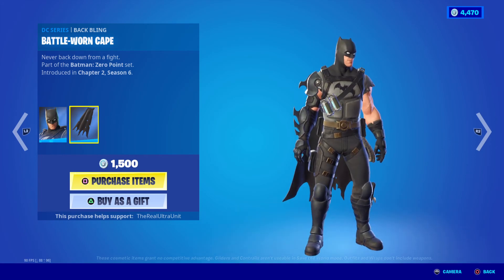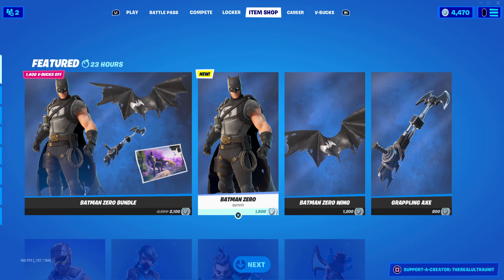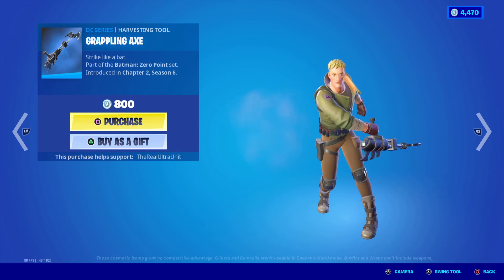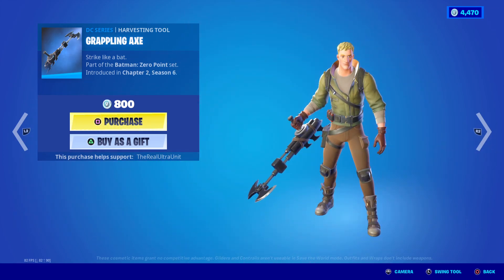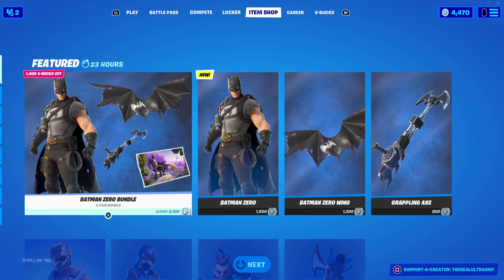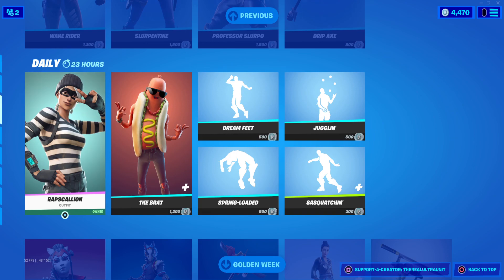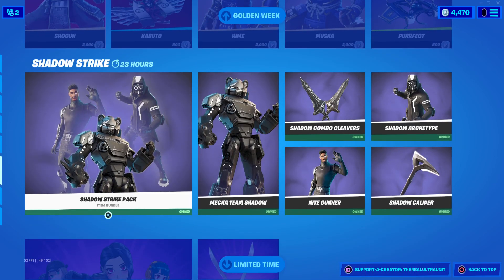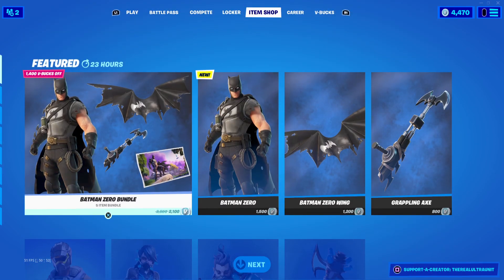*NEW* BATMAN ZERO SKIN - FORTNITE BATMAN ZERO BUNDLE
"The man behind the myth."

Welcome to Chapter 2 Season 6 of Fortnite Battle Royale on the channel! After The Zero Crisis "event" that shook the nation, we are now in a whole new era involving this ancient world of wonders and mystery!